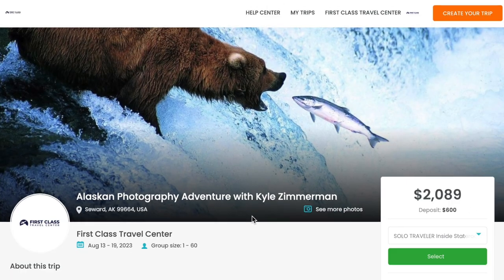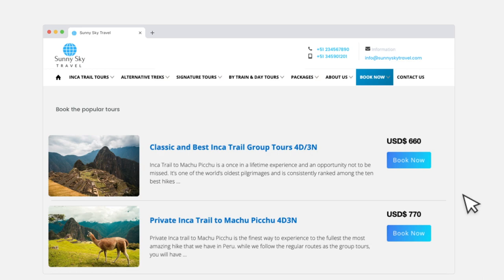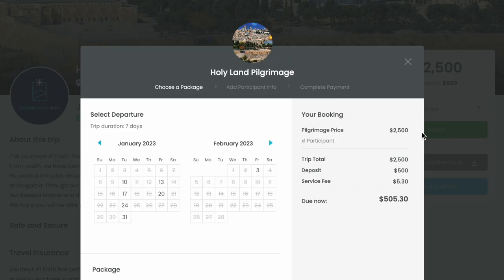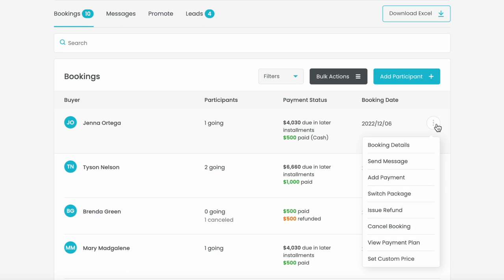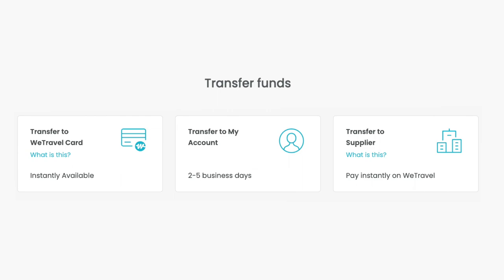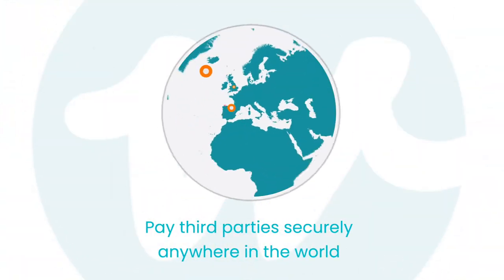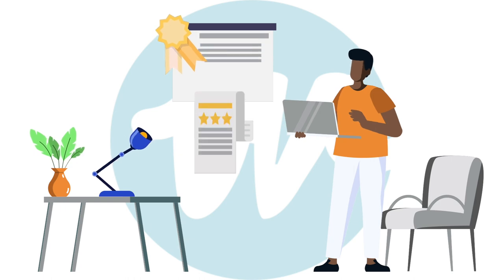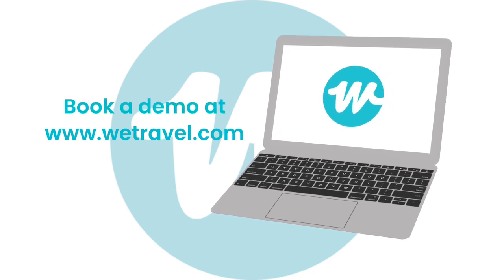WeTravel Booking & Payments Platform: How It Works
Find out why 5,000+ travel businesses trust WeTravel to accept payments instantly, manage bookings efficiently, and transfer funds all over the world.

WeTravel was built for tour operators, travel agencies, DMCs, and other multi-day travel businesses around the world.

Affinity groups, outdoor & adventure, custom & luxury, student & youth, faith-based, and wellness/retreat travel are just a few of the markets we serve.